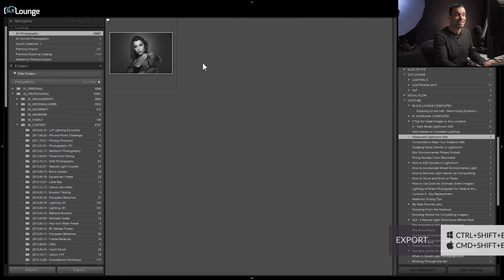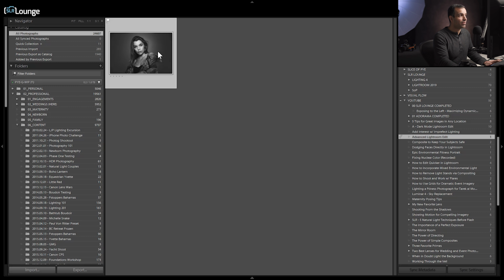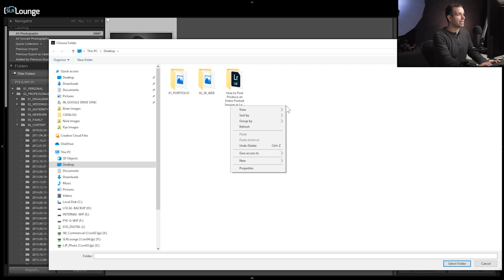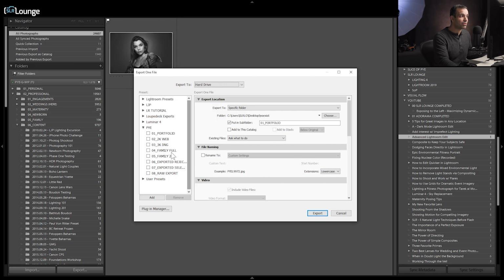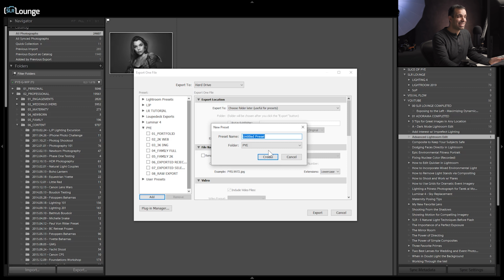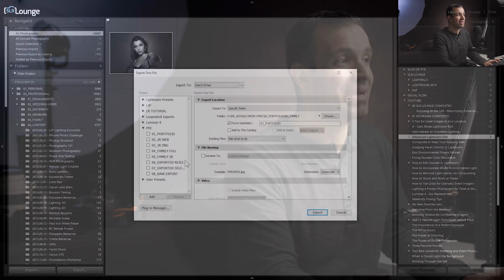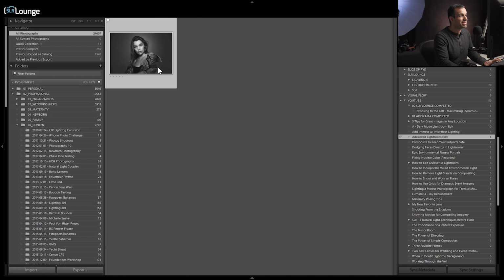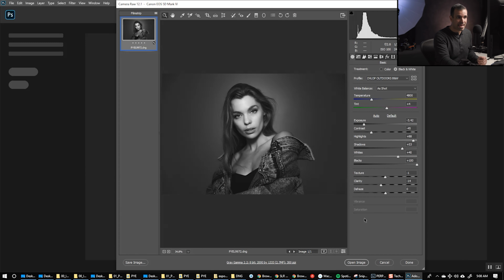6 Lightroom Export Preset Hacks Everyone Should Know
We're going to share 6 Lightroom export hacks (or more specifically, Lightroom export settings) for Lightroom Classic that you can use to simplify your workflow and make life easier when it comes to exporting images.